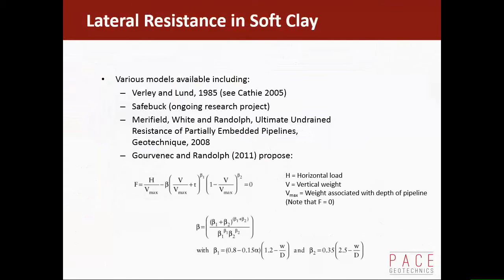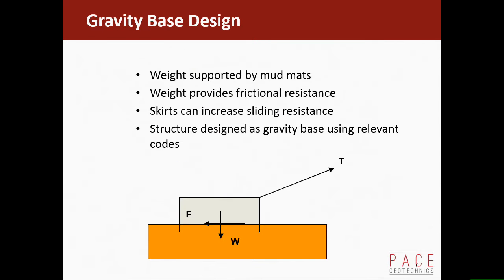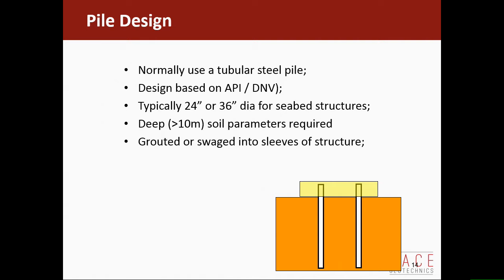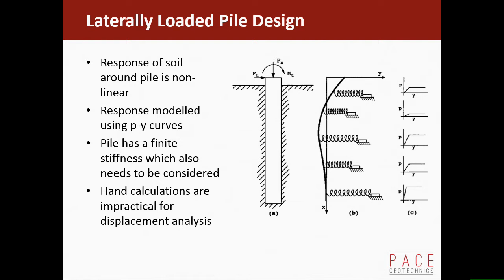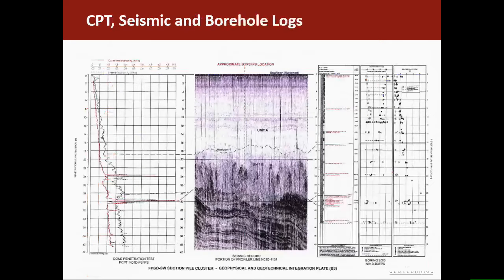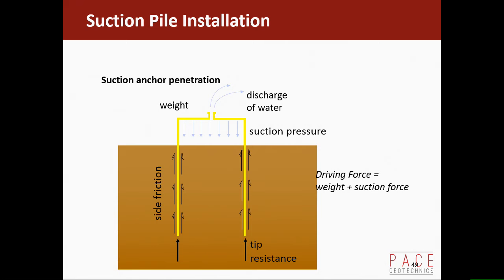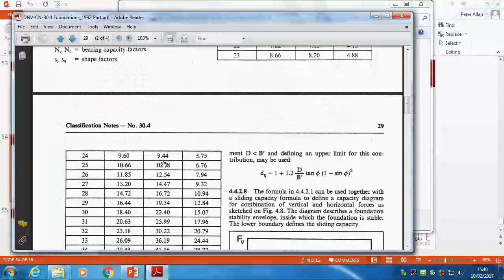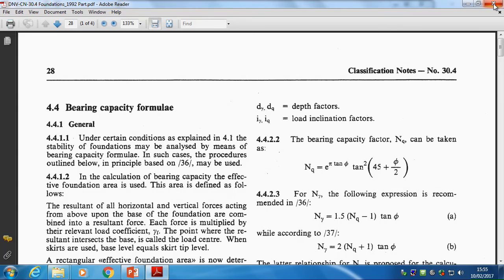02 MAR8078 Pipeline Structural Analysis MAR8078L1201 Fri Feb 10 140500 GMT 2017